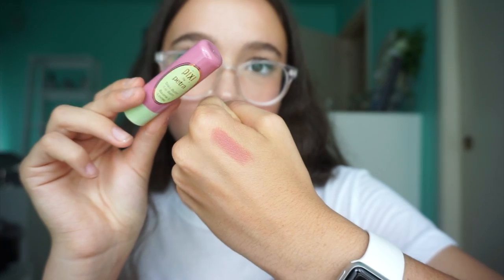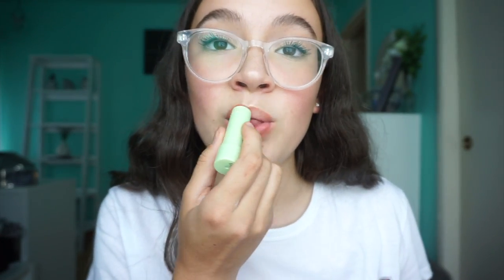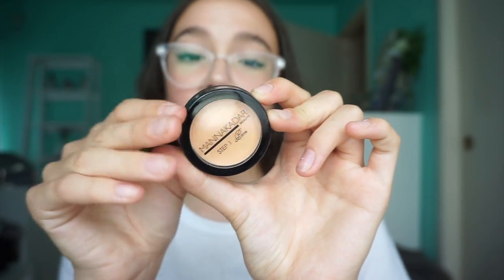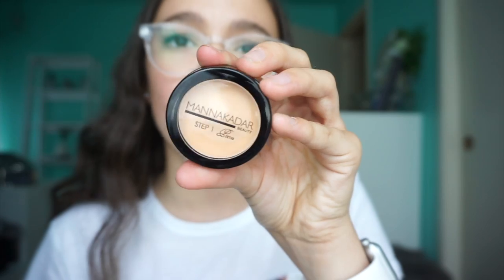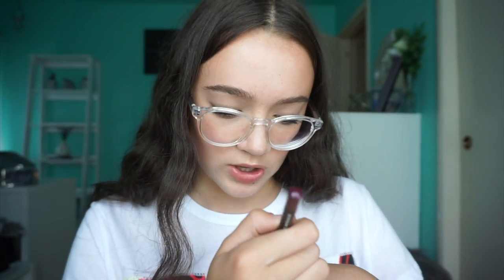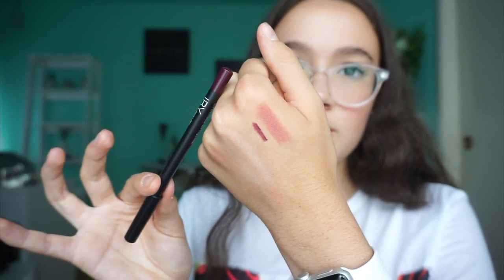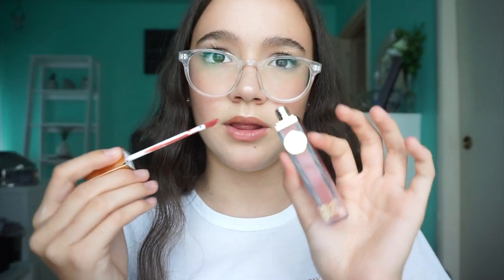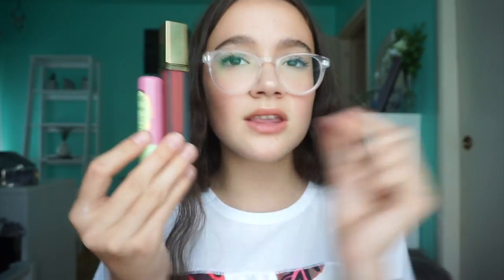Lip Monthly July ... What Did I Get?! FionaFrills Vlogs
Lip Monthly is a super cool monthly subscription with FULL SIZE products -- mainly lip products. Find out what I got in the July Lip Monthly!

More on Lip Monthly:
Lip Monthly is a monthly subscription for all LIP LOVERS! For only $10, discover the best products for your lips, and fall in love with them! Every month we’ll send you a unique box straight to your door and help you discover the best of Lip Glosses, Lip Sticks, Lip Balms, Lip Stains and much more. We've partnered with brands all around the world. For only $10/month, you'll get a unique box with a variety of 2-3 full sized products, and 2-3 sample products.

Fiona